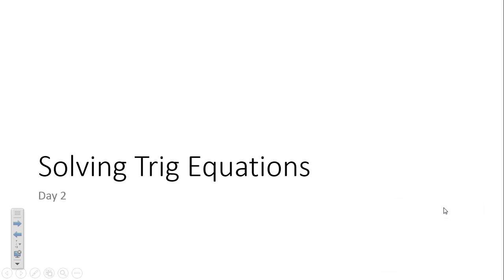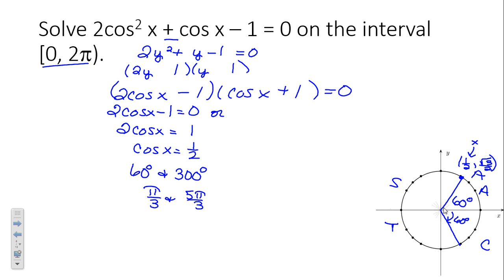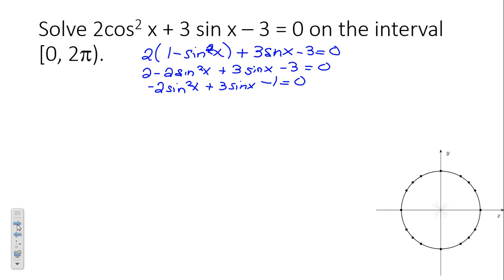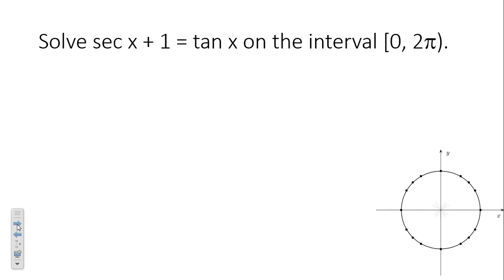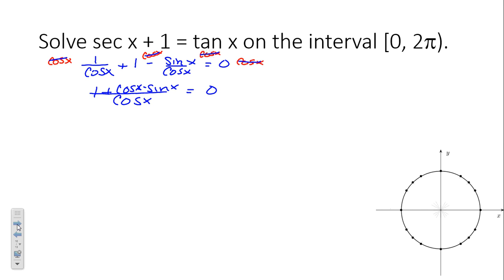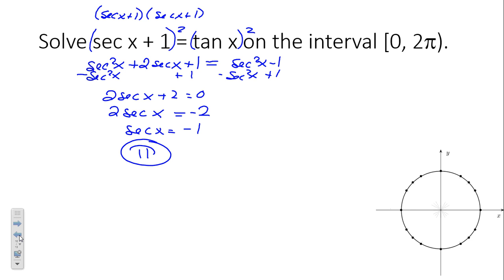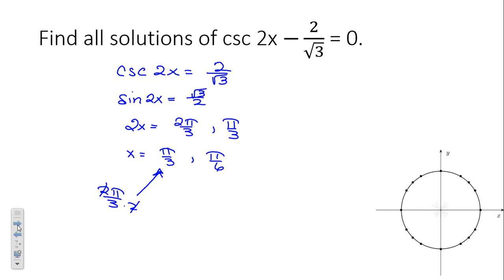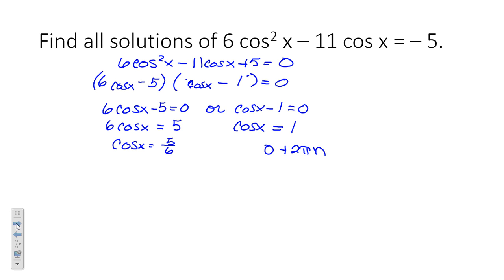Solving Trigonometric Equations Day 2